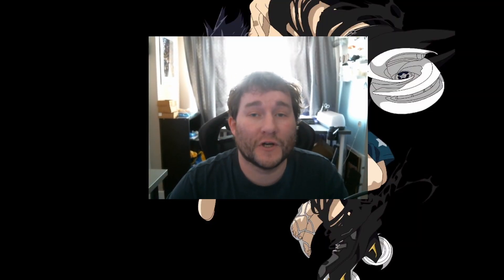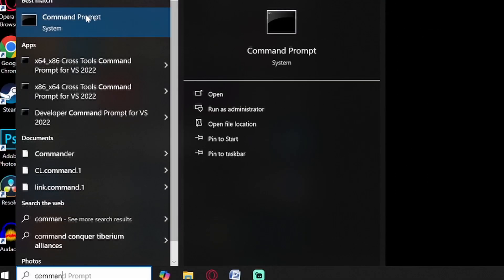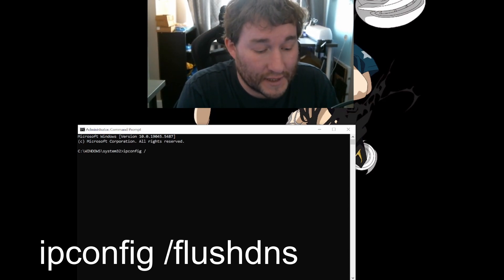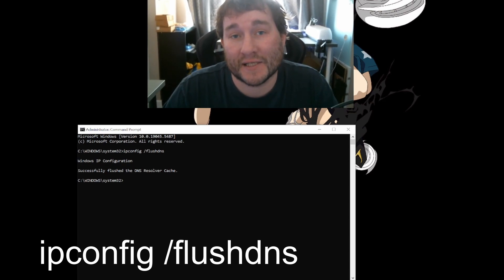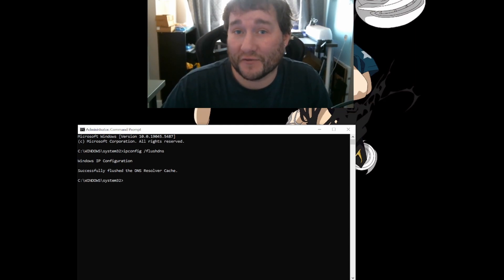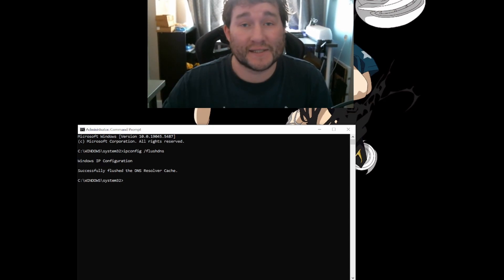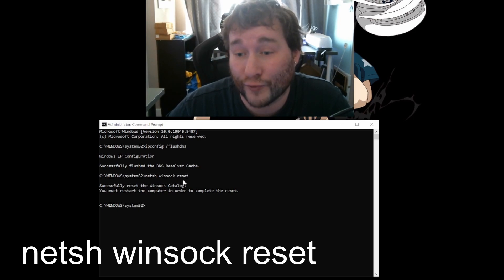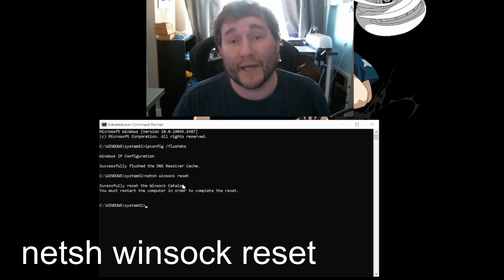Ubisoft Connect Disk Access Error Fix / Games Not Loading Or Downloading Updates 2025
Ubisoft Connect has been causing me some annoying issues lately so here is the fix that I have found! I hope it helps you fix the problem.